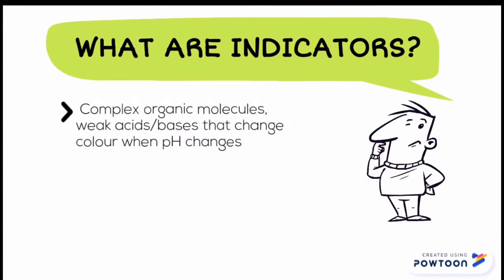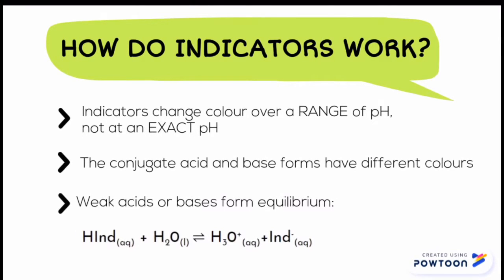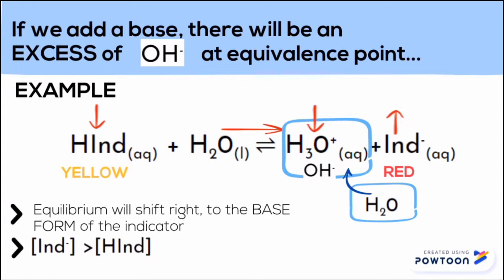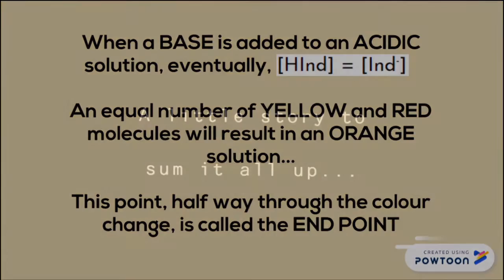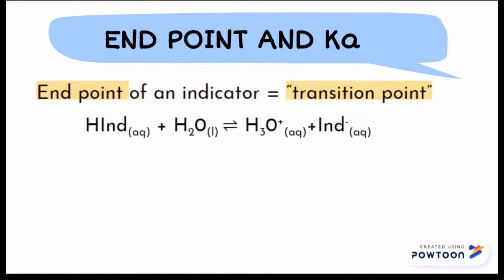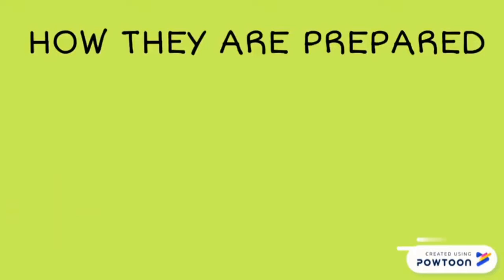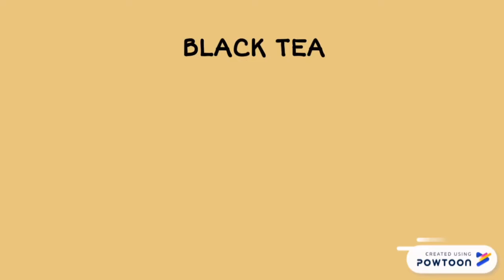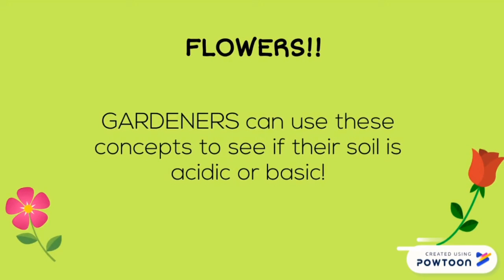My Movie 3